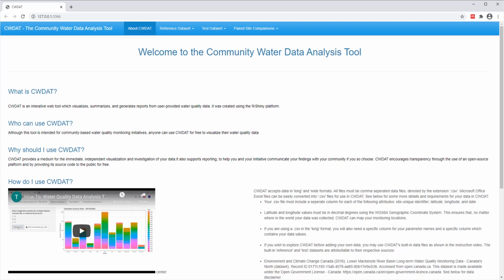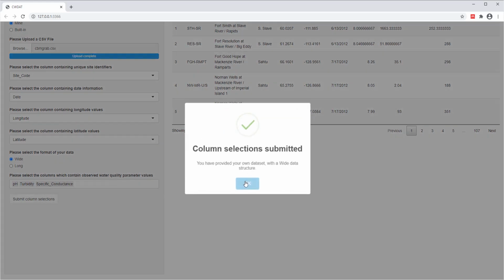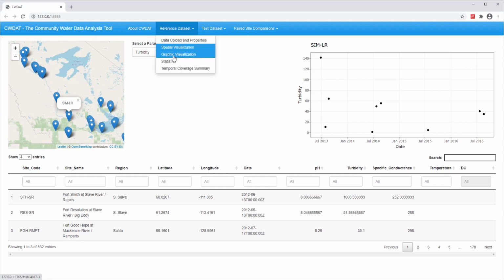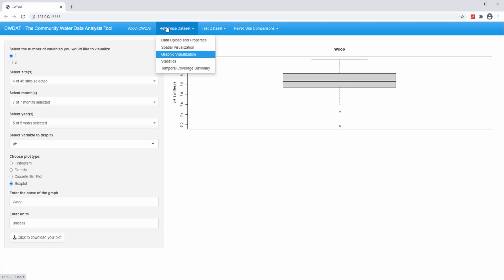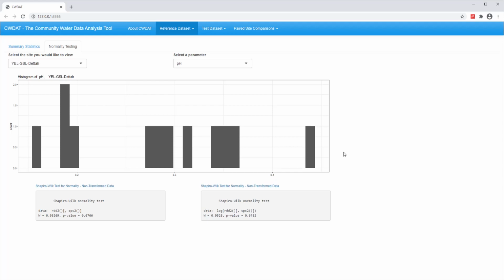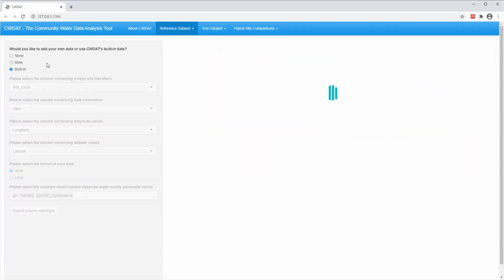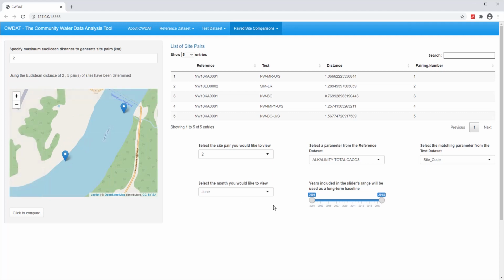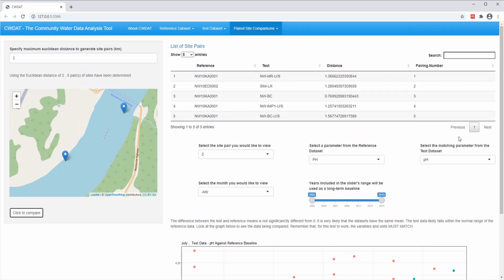How-To Video: The Community Water Data Analysis Tool (CWDAT)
This is the instructions video for the most recent version of the Community Water Data Analysis Tool, available at spatial.wlu.ca/waterquality. Credit for the "built-in" datasets shown in this video go respectively to Environment and Climate Change Canada and the Northwest Territories-wide Community Based Water quality Monitoring Program (via Mackenzie Datastream).

"Environment and Climate Change Canada (2016). Lower Mackenzie River Basin Long-term Water Quality Monitoring Data - Canada's North (dataset).
Record ID 0177c195-13a8-4078-aa85-80b17e9e2cfe. Accessed from open.canada.ca. This dataset is made available under the Open Government License - Canada

NWT-wide Community-based Water Quality Monitoring, Environment and Natural Resources, Government of the Northwest Territories. (2019). DOI: 10.25976/4der-gd31